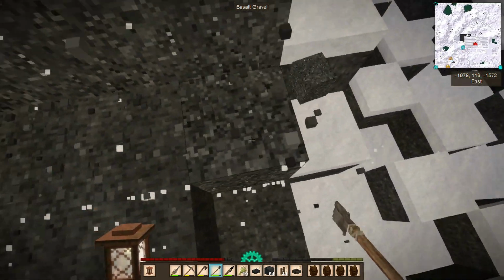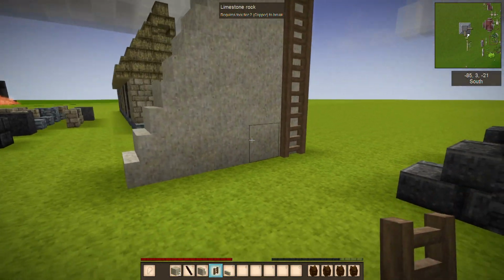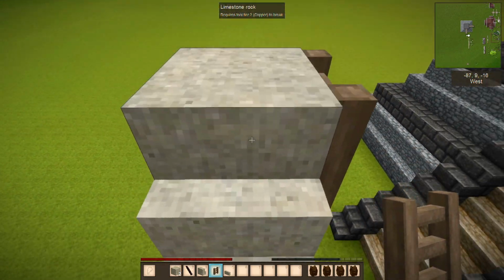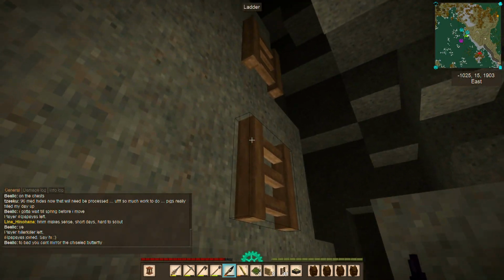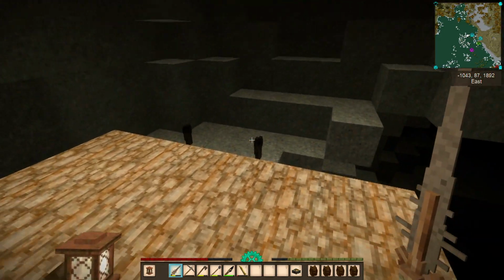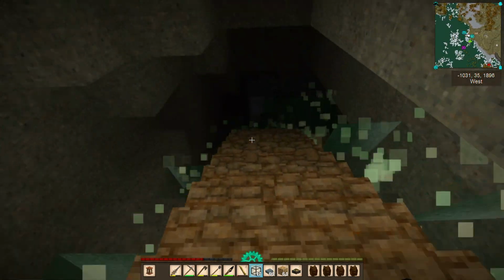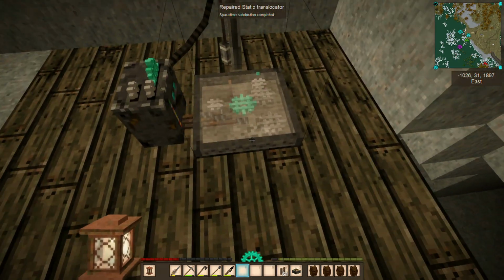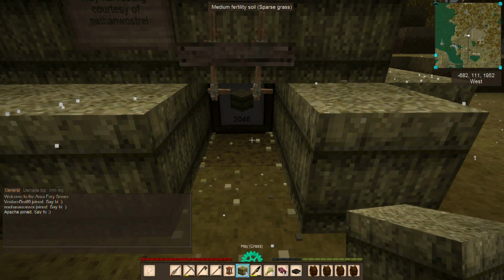Vintage Story Aura Fury -Ep 20: Stairs to Translocators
Welcome to Vintage Story SMP on Aura Fury!!  Join me as we explore, build, and collaborate with others on this multiplayer server.

Mod List:
  Better Chests
  Carry Capacity
  Extra Chests
  Medieval Expansion
  Workbench Expansion